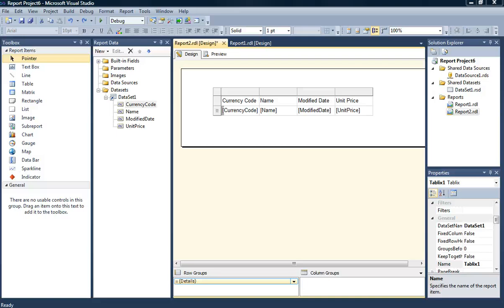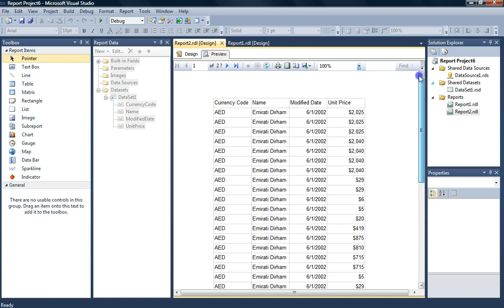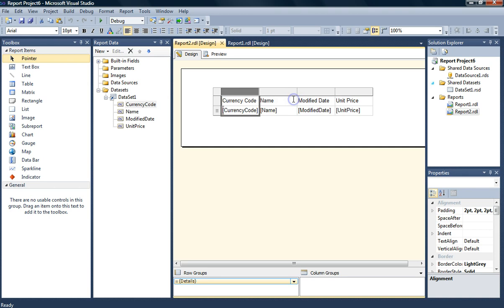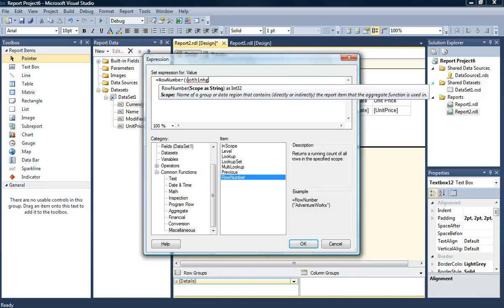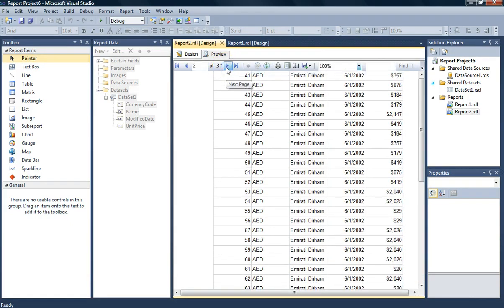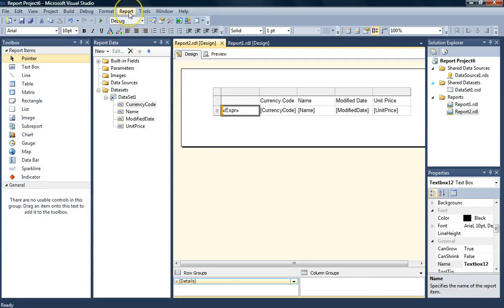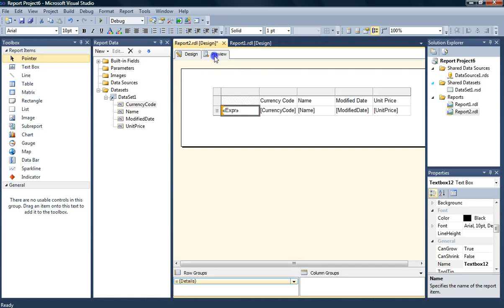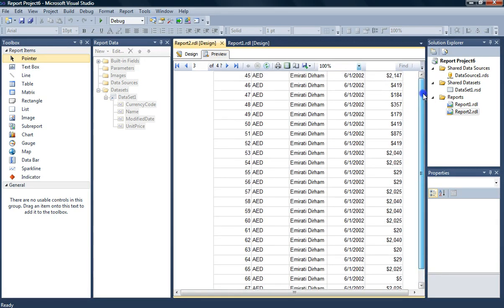SSRS Adjust Page Size